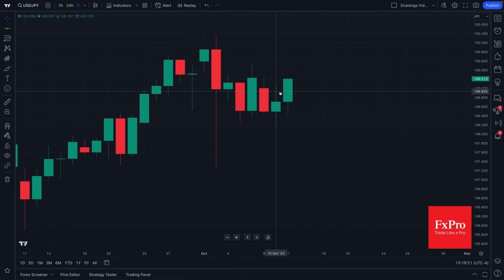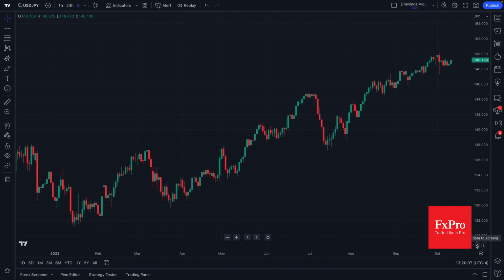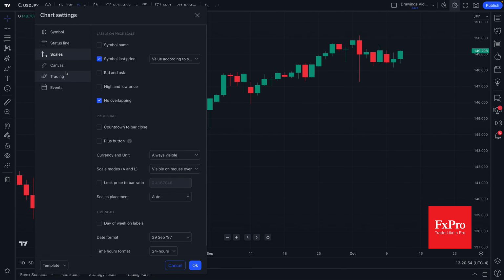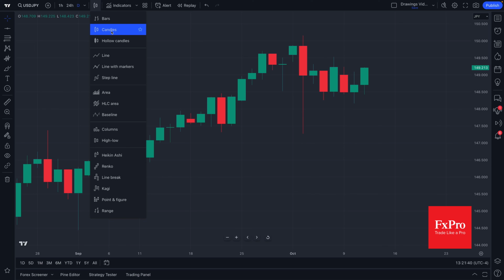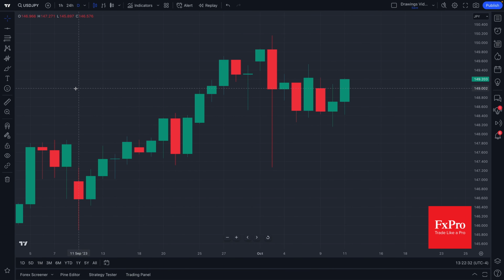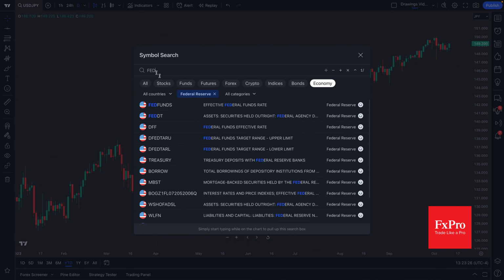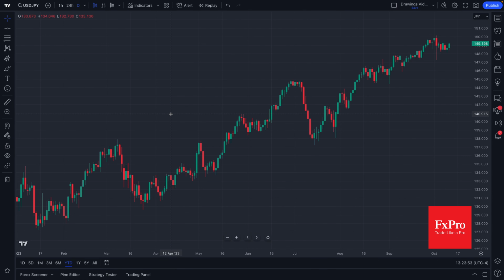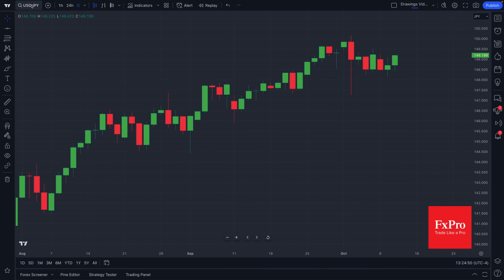How to set up a chart on TradingView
Learn how to make the most of TradingView, the world’s leading charting platform. In this step-by-step tutorial, we’ll show you how to:
🔹 Drag, zoom and navigate your chart with ease
🔹 Adjust the price and date scales for better visibility
🔹 Use autofit and customise your chart settings and colours
🔹 Explore different chart types and save your favourites
🔹 Change timeframes and find instruments using the symbol search
🔹 Analyse the markets with the built-in Forex Screener
Whether you’re a beginner or experienced trader, mastering these chart tools will take your analysis to the next level.
Connect your FxPro account with TradingView and experience seamless trading on the world’s most powerful platform.